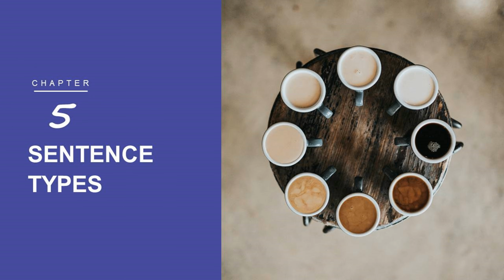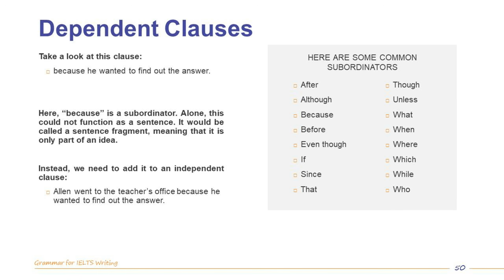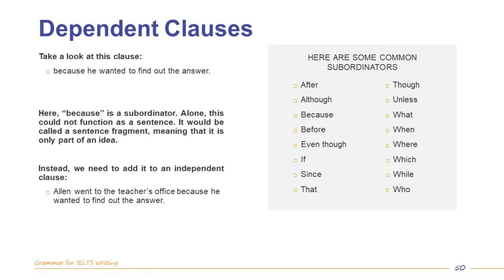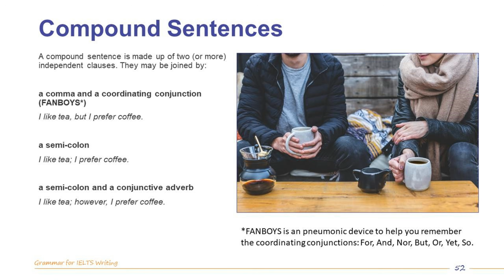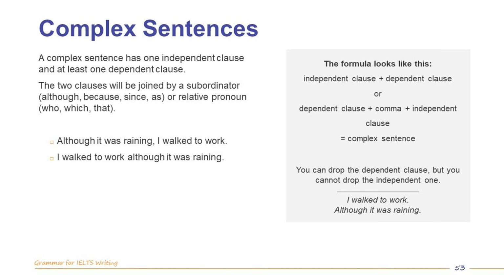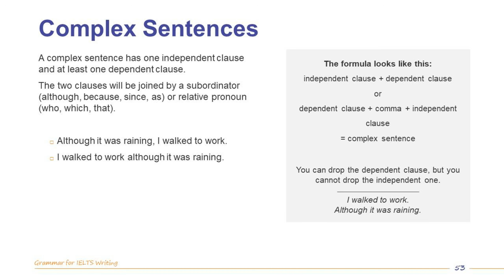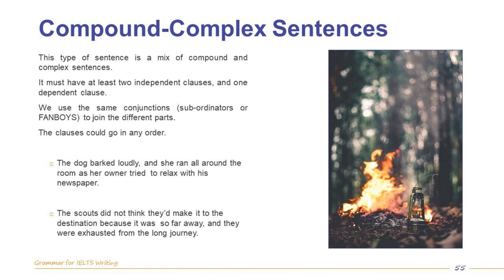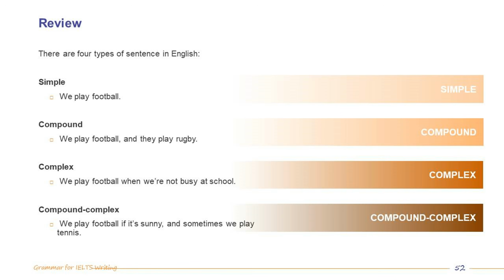Sentence Types - Free IELTS Writing Course [5/10]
So far on this course, we have covered the basics - parts of speech and the 12 tenses. Now it's time to build up into more challenging language. If you have done the 4 previous lessons, you will know how to write good clauses. Next, we turn those clauses into full sentences! But what type of sentence...? Let's look at the different sentence types in English that can help you get a high IELTS score.

Don't forget to go back and do the previous lessons on this course. Also, I've put together some homework exercises, which you can do in your own time after watching this video.

Are you on Facebook?

If you need professional help with your writing, check out my correction service